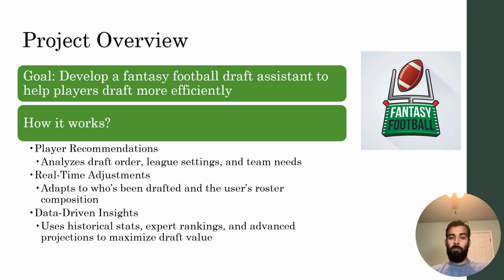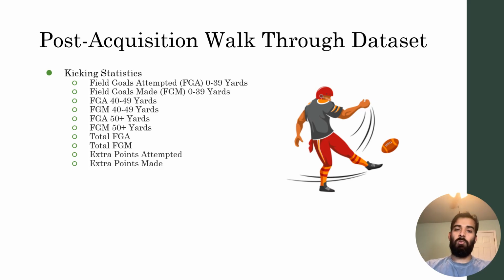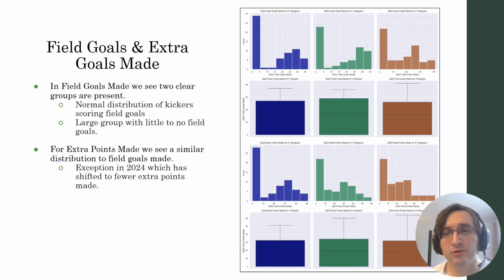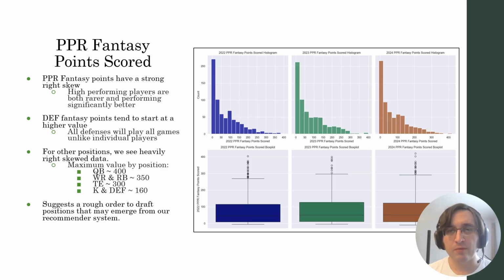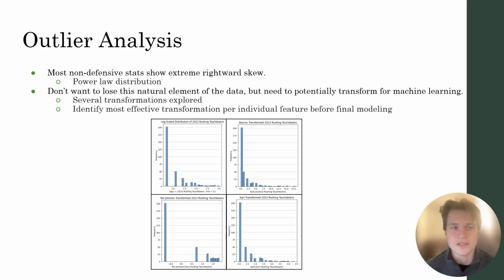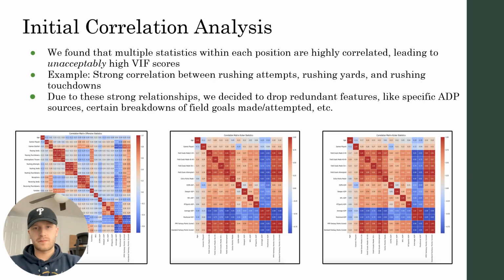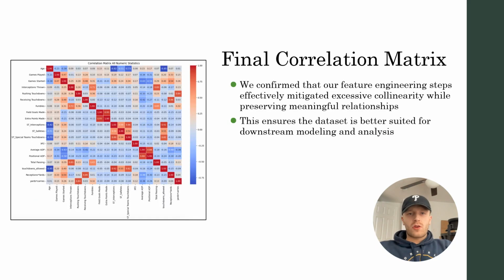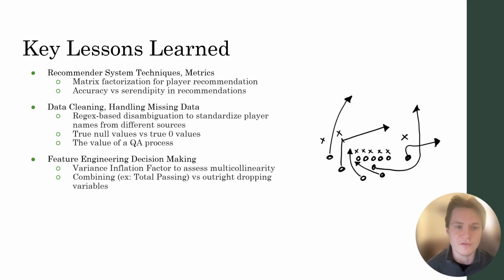Fantasy Football Draft Recommender System Status Update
In this presentation, we provide a status update at the end of the first half of our Capstone project.